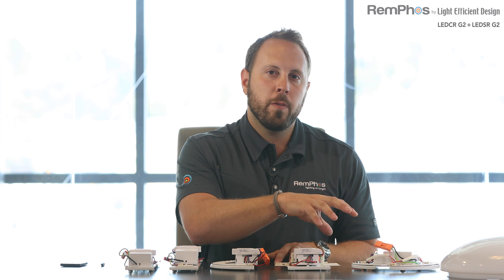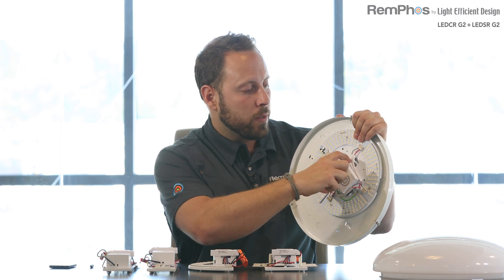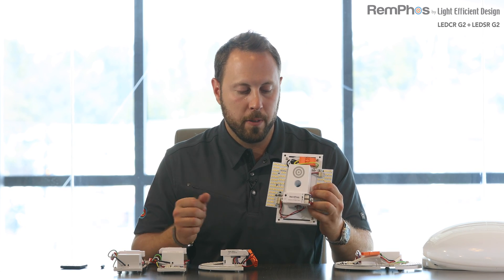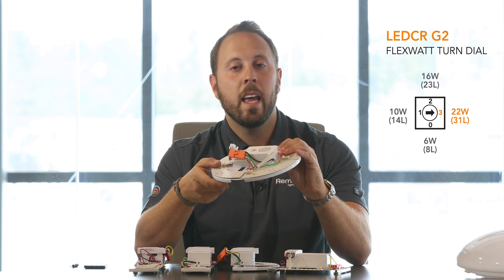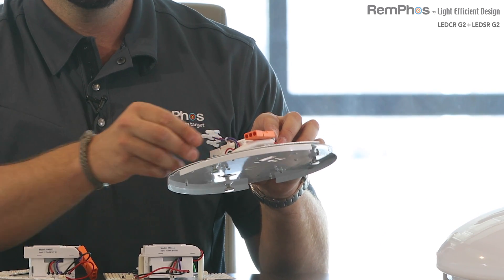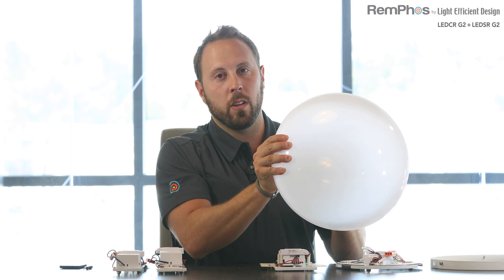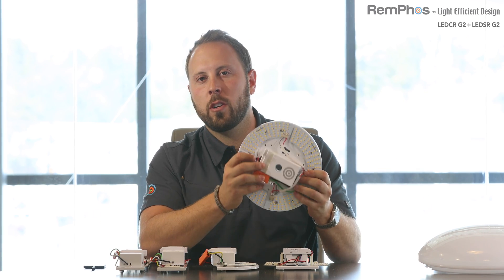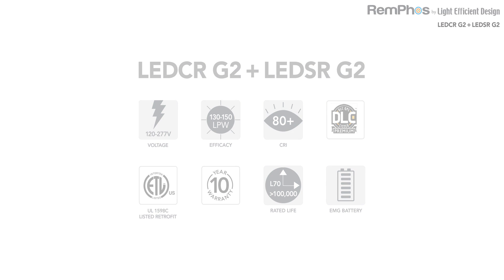LEDCR G2 + LEDSR G2 Retrofit Kit for Surface Mount + Sconce Fixtures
LEDCR G2 + LEDSR G2 Retrofit Kit by RemPhos Light Efficient Design